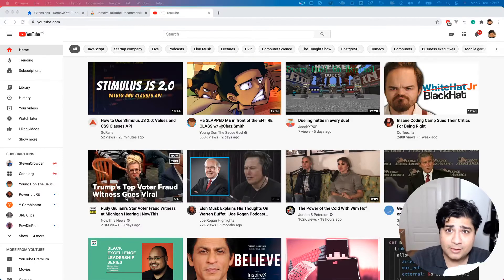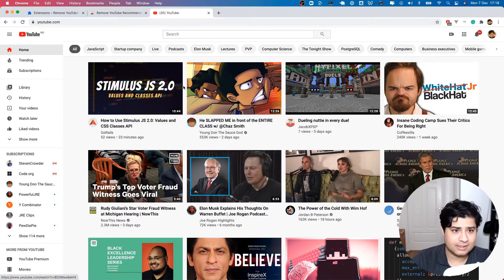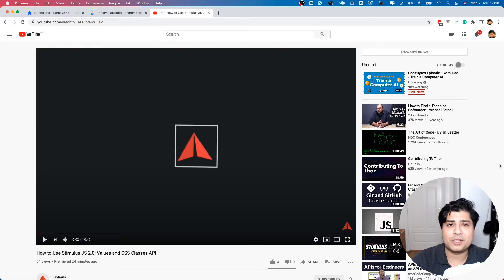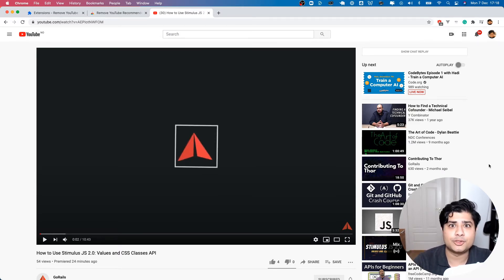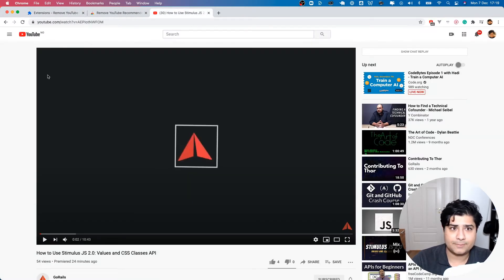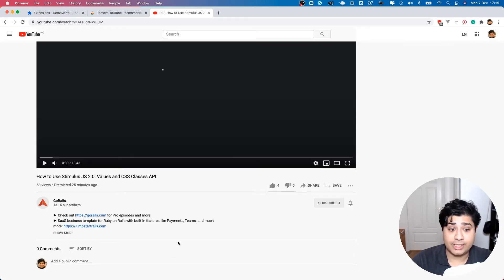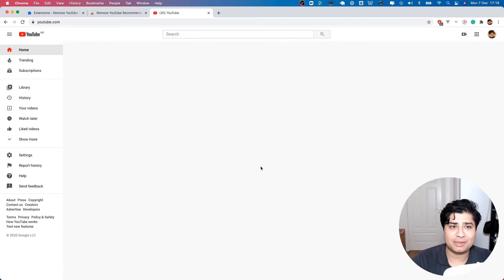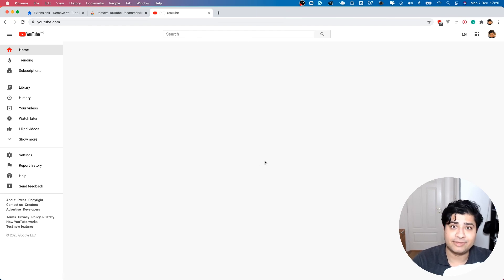Distraction Free YouTube (Chrome Extension)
YouTube is without a doubt one of the best services ever invented. However, it is very easy to get distracted on YouTube. In this video, I'll show you how simple Chrome Extension can allow you to create a distraction-free YouTube where you have are in control.